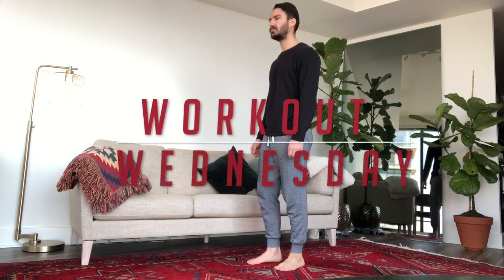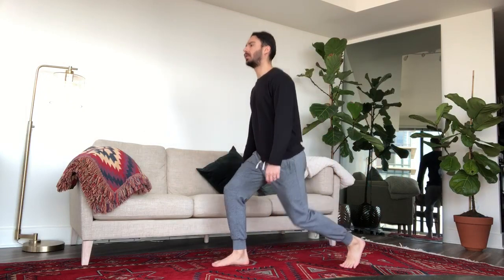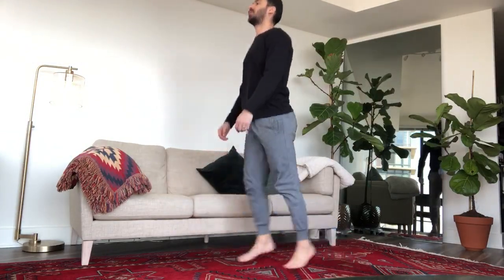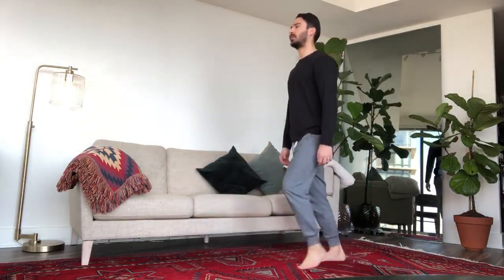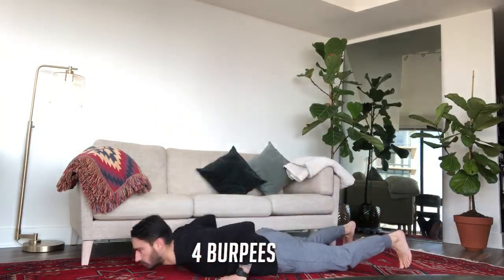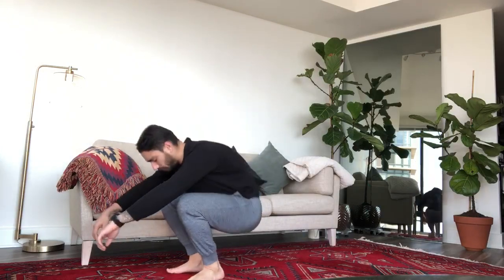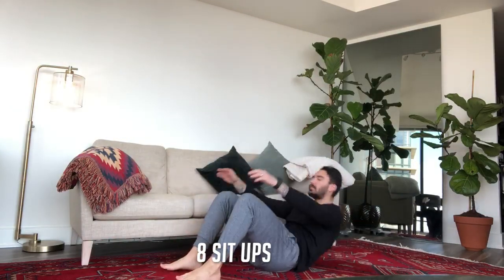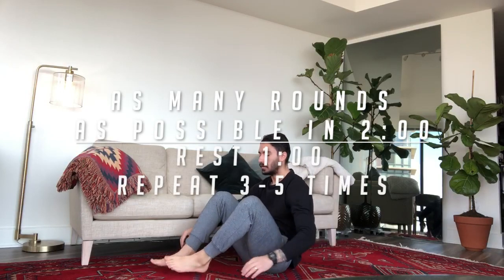Jumping Lunges, Burpees, & Sit Ups | Workout Wednesday-January 8, 2020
Hey guys!

Here is our first Workout Wednesday!

As many rounds as possible (AMRAP) in 2:00
8 Jumping Lunges (4 each leg)
4 Burpees
8 Sit ups
--Rest 1:00--

Points of performance:
Jumping lunge: take a step out, lower the back knee to the ground with control, jump while switching legs mid air
Lunge: take a step out, lower the back knee to the ground
Burpee: check out my last video for a more in depth review and replacement exercises
Sit up: lay on your back with your knees bent, touch the ground behind your head with your hands, throw your arms, touch the ground next to your feet